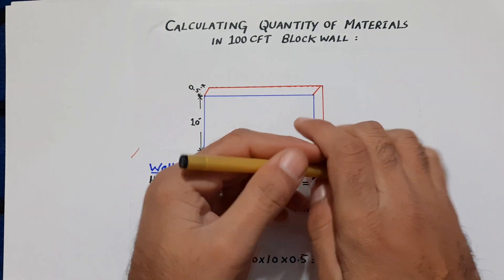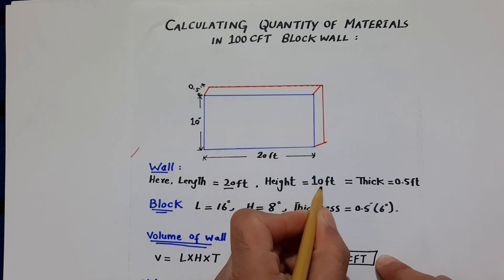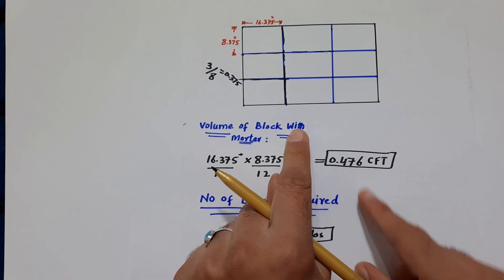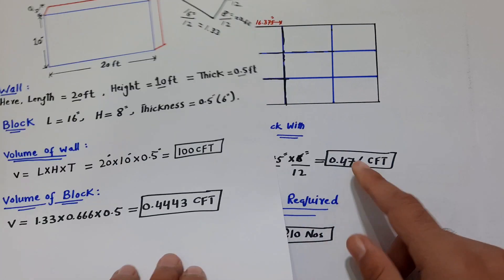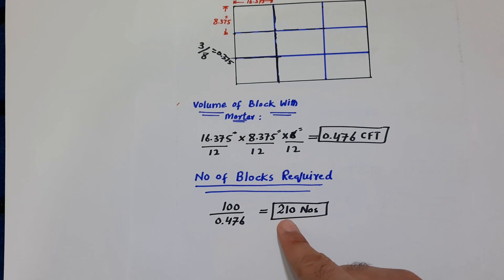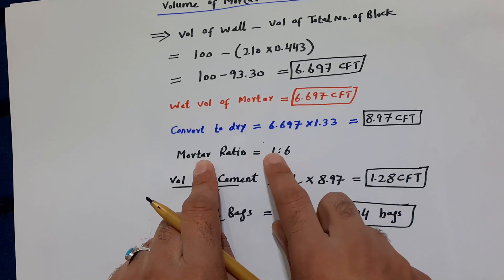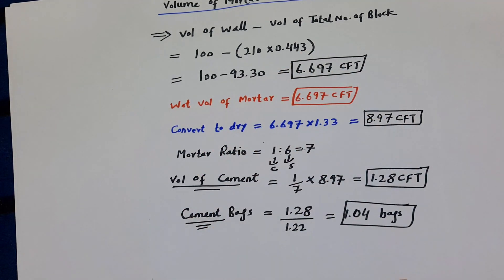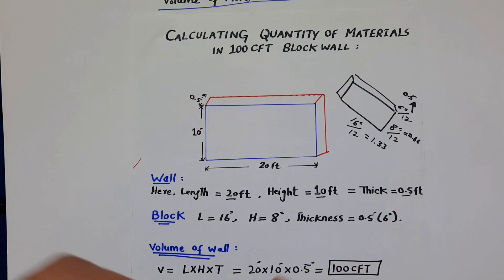Quantity of materials for 100 CFT Block Wall - Full Estimation of Cement Block -